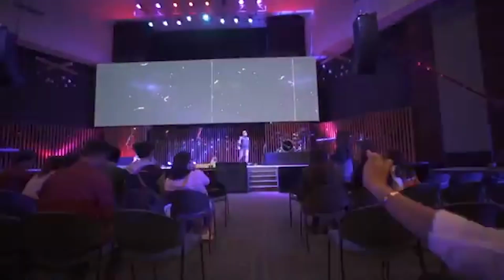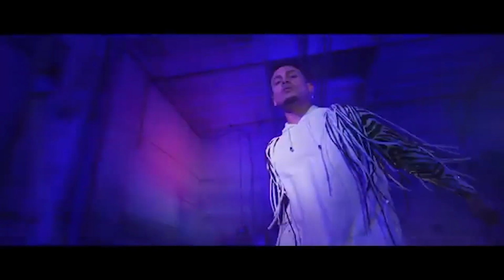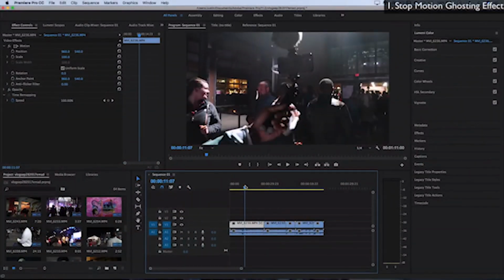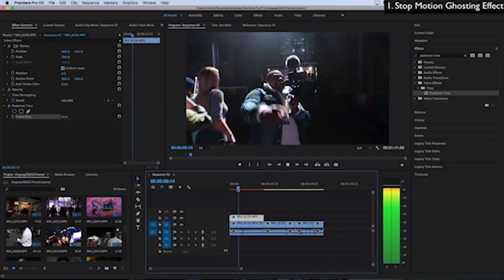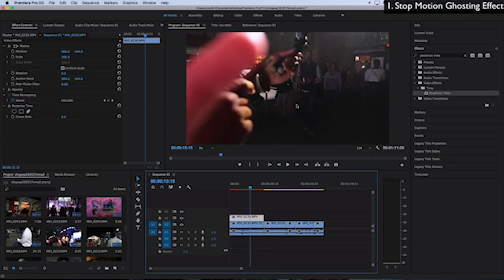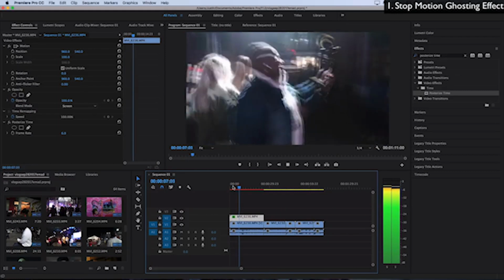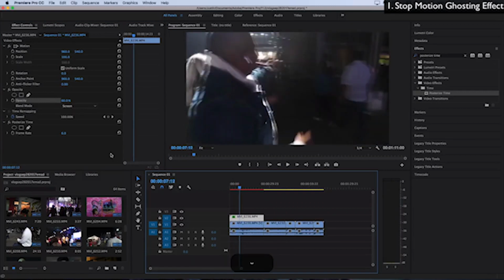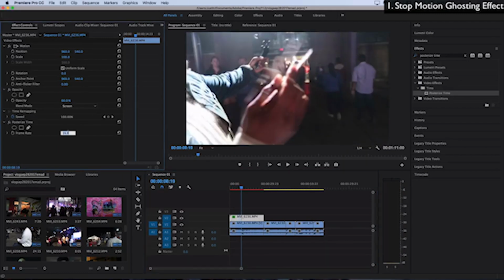Posterize Time effect